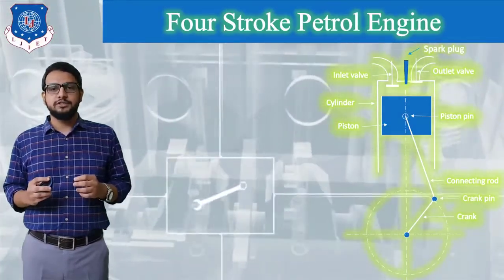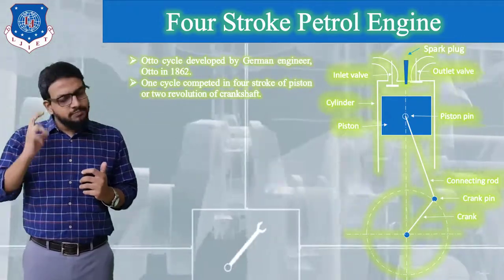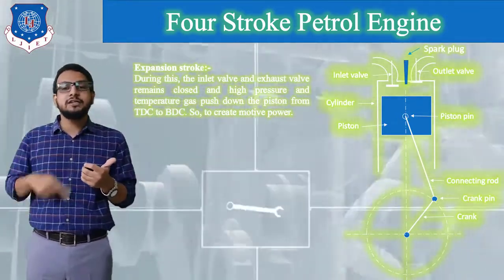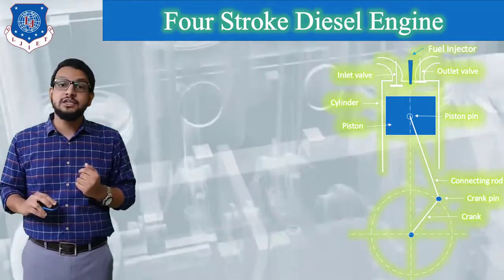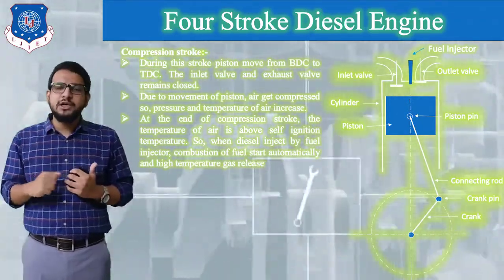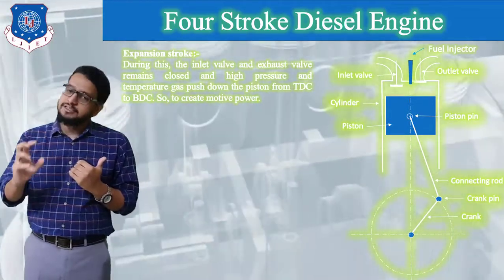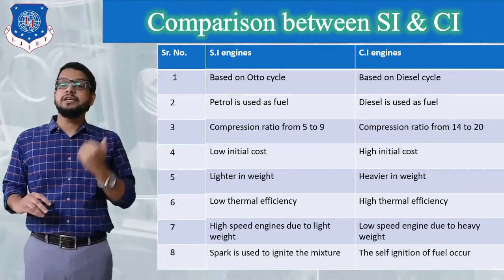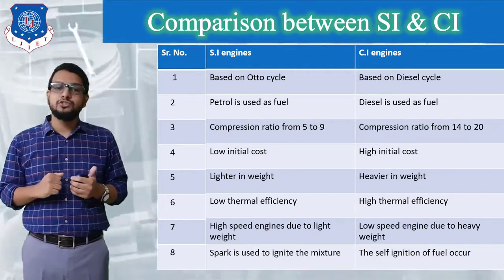L 37 4-stroke petrol Engine and 4-Stroke Diesel Engine|Basic Mechanical Engineering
Topics Covered: Four-stroke petrol and diesel engine
Next Video Link:
L 38 2-Stroke Petrol Engine and 2-Stroke Diesel Engine|Basic Mechanical Engineering|Mechanical